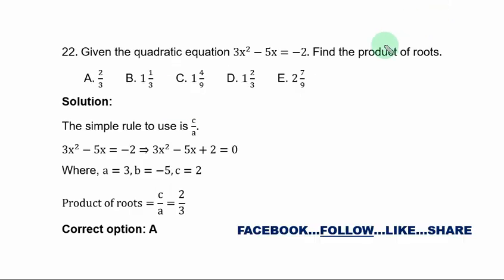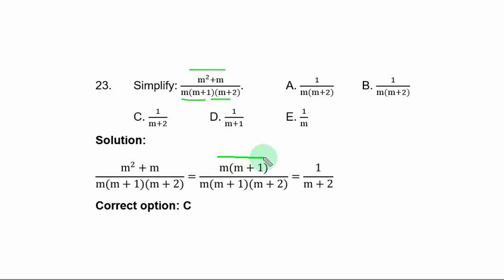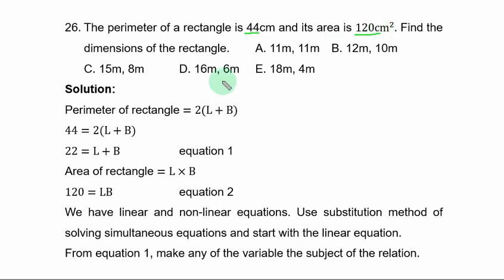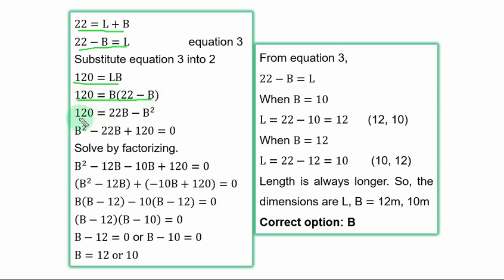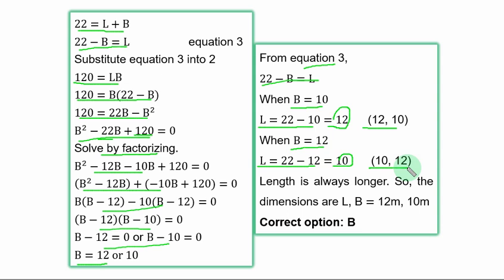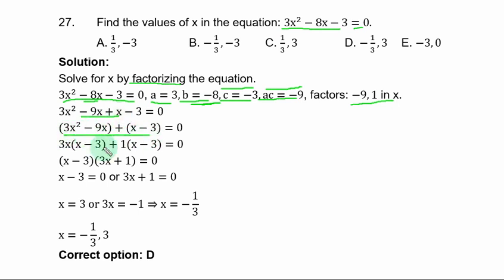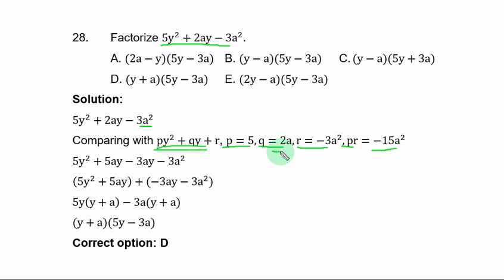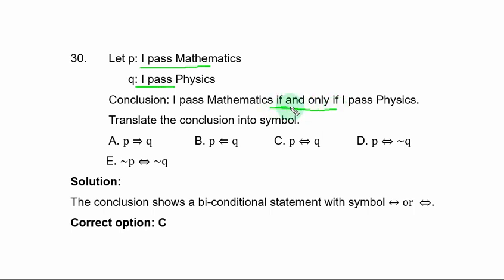NECO 2022 Mathematics Objective Questions 21 - 30